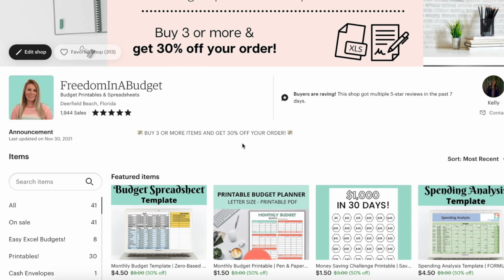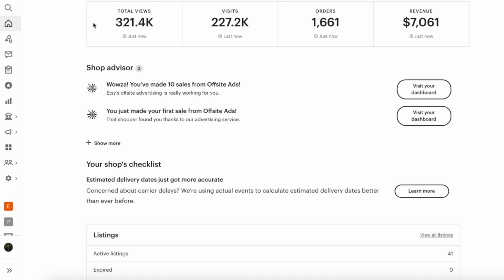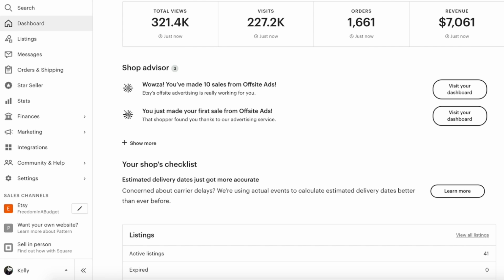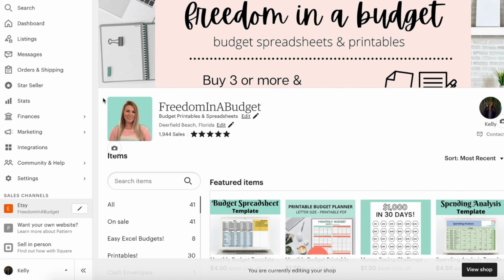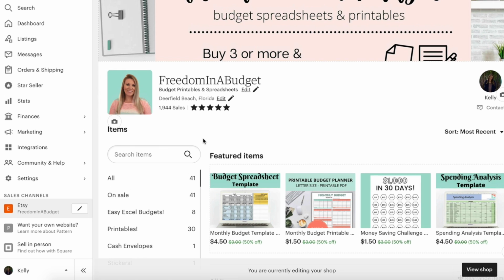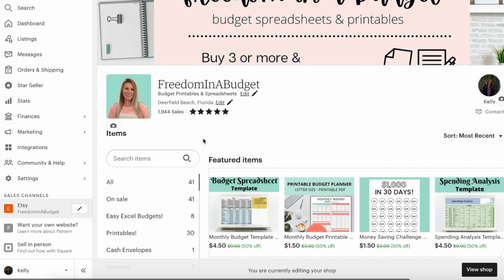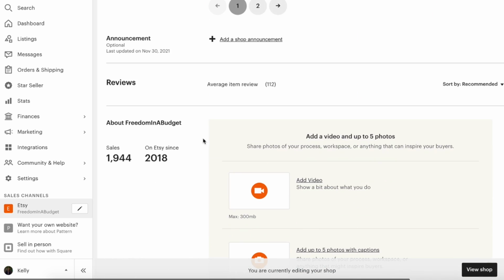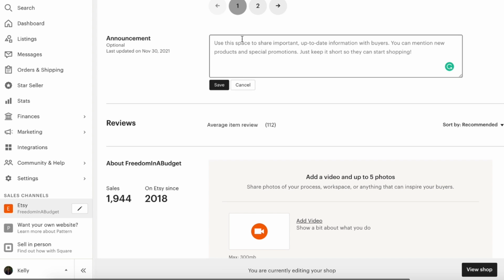How to Add a Shop Announcement in Etsy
📖 Curious about selling printables on Etsy but don’t know where to start?

In this video, I'm showing you step by step How to Add a Shop Announcement in Etsy. Adding a shop announcement to your Etsy Shop is a great way to increase sales or highlight a sale!